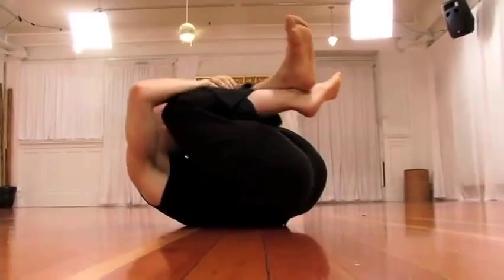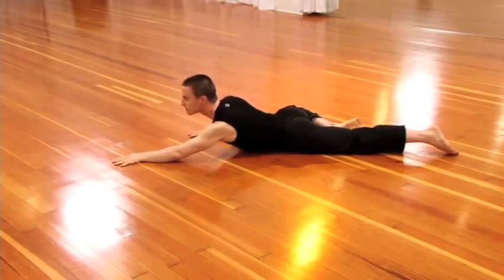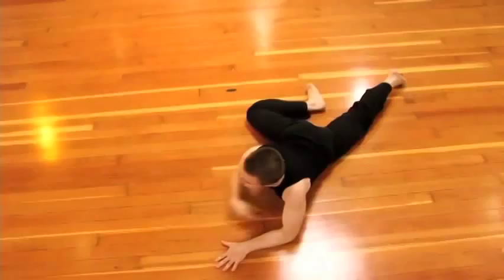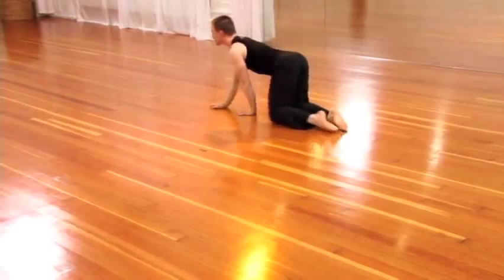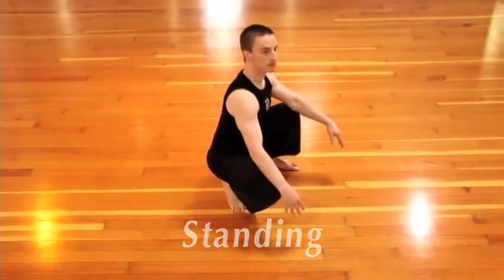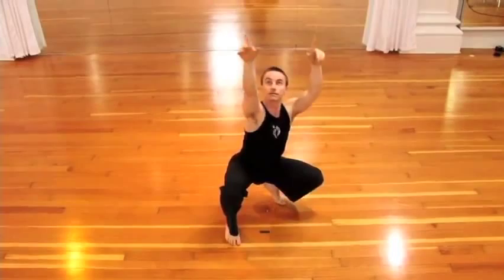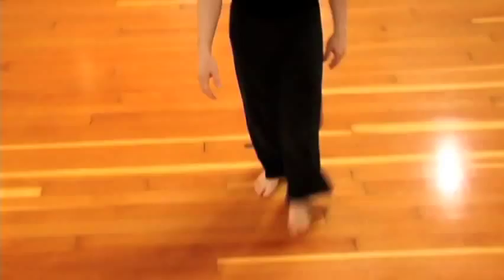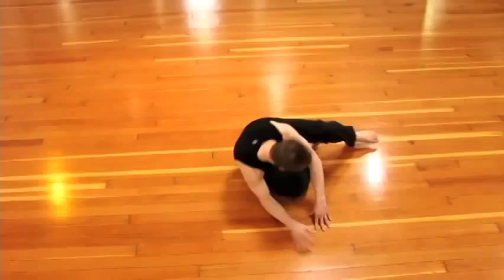Nia 5 Stages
The Nia 5 Stages is an integrative movement practice based on the five stages of human development: Embryonic, Creeping, Crawling, Standing and Walking. Practiced with awareness, these stages have the power to facilitate optimal alignment, improved function and comfort in the body. Whether practiced at length or for as little as five minutes a day, this system provides a tool for reclaiming and sustaining mobility, flexibility, strength, agility and stability. and find a class or training near you.